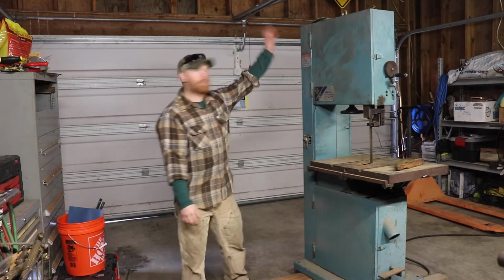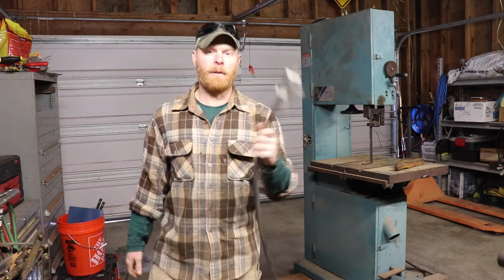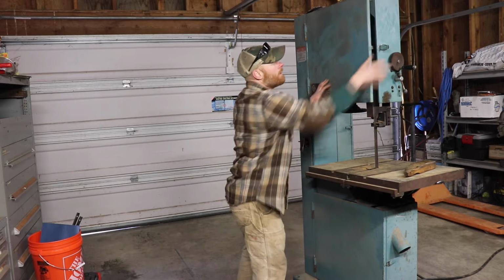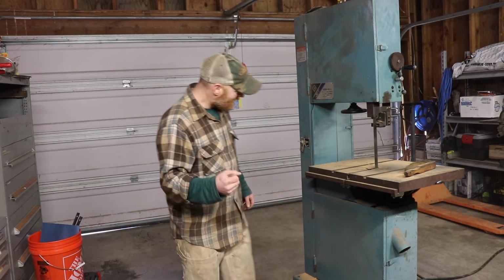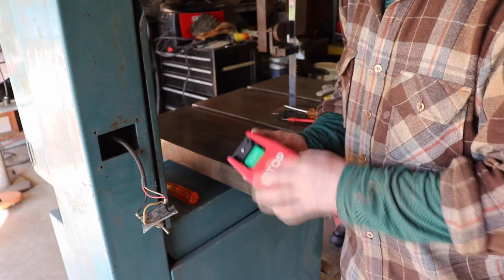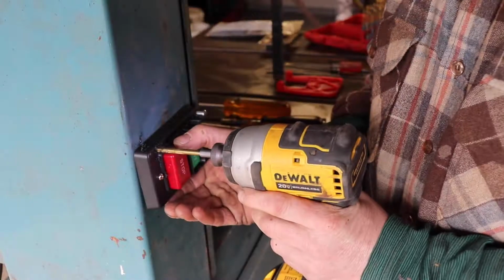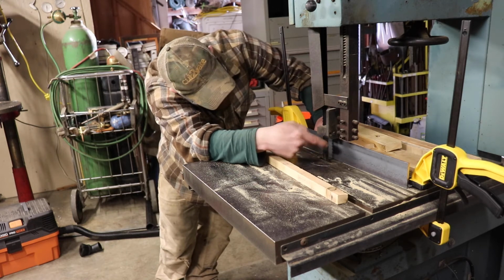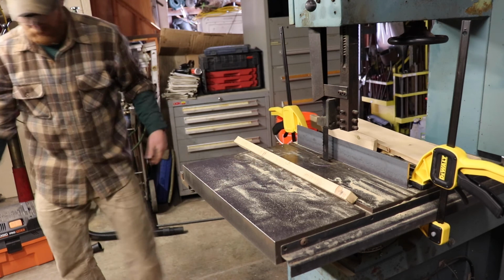Deal of the Century! Jet Bandsaw Fixed!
Watch and guess to see how much I paid for the saw before you find out, sometimes you get lucky finding an old tool!